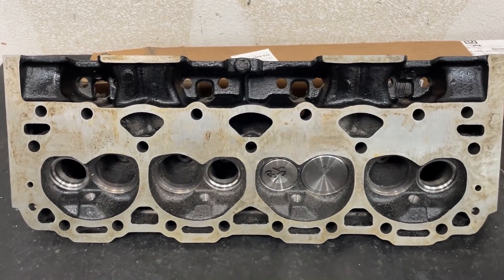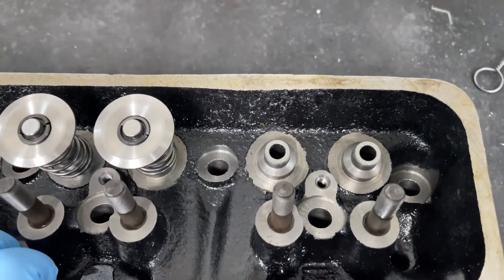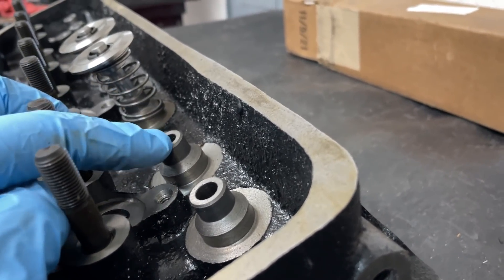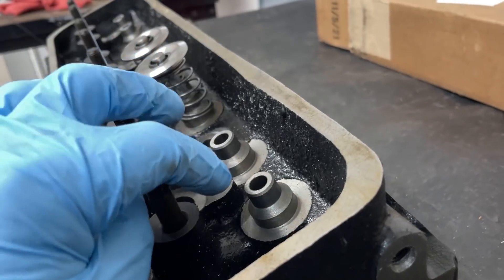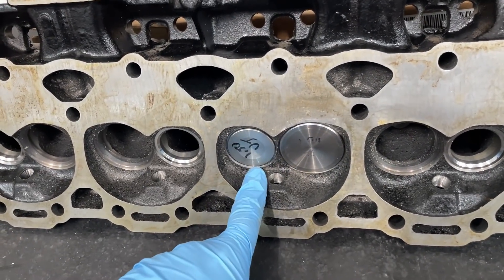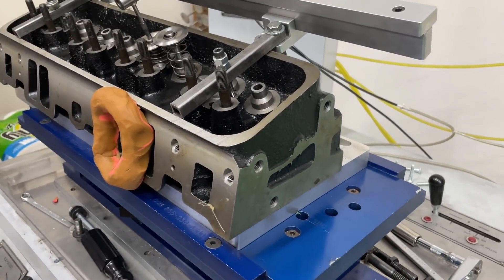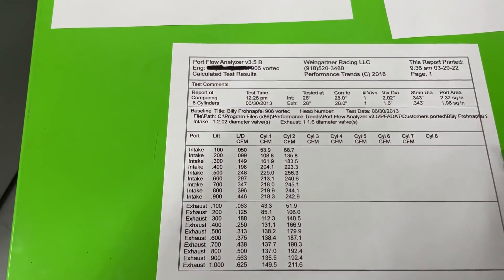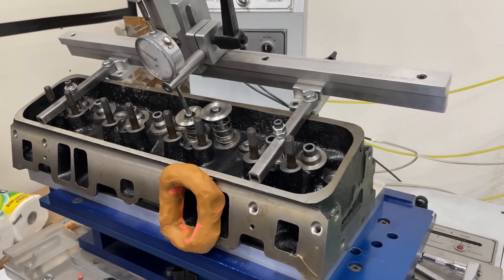Speedmaster Vortec Head Review With Real Flow Numbers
I do a review of the Speedmaster SBC vortec heads with flow numbers and compare the flow numbers to stock and ported 906vortec heads.